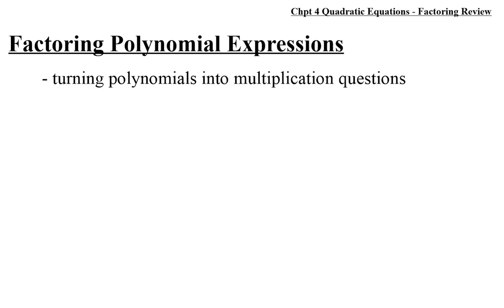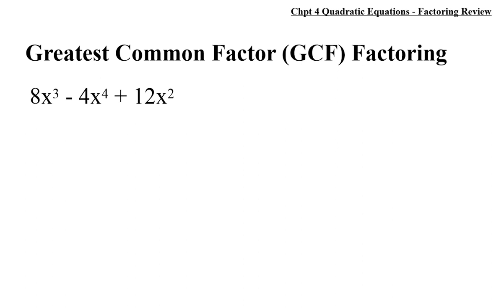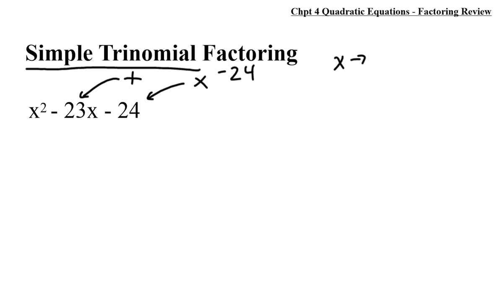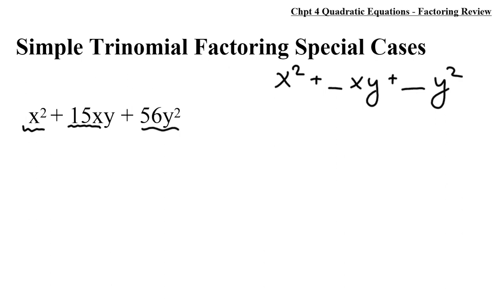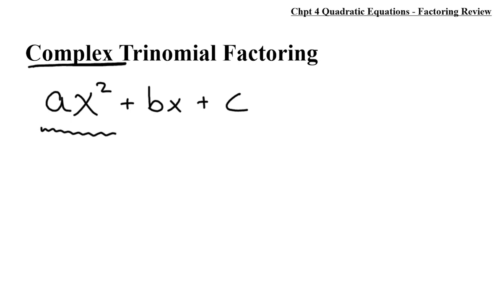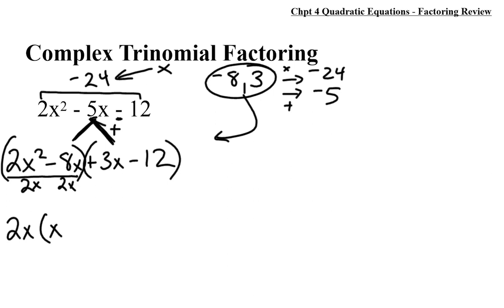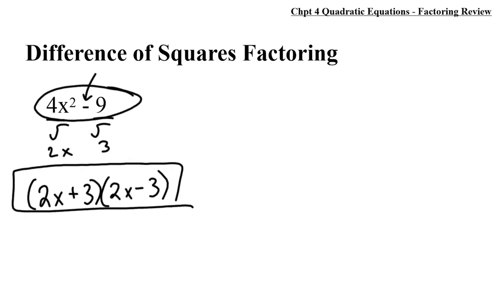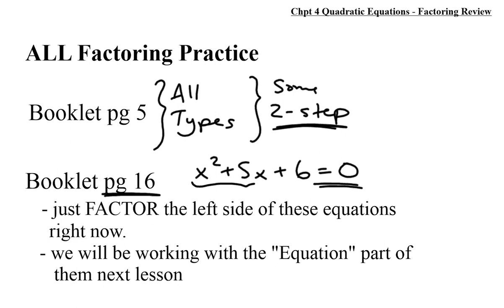20-1 Chpt 4 L2 Factoring Review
Math 20-1 Chapter 4 Quadratic Equations Mr. Macdonald